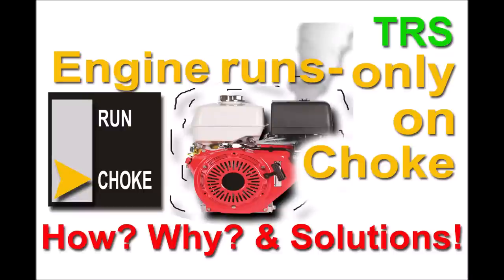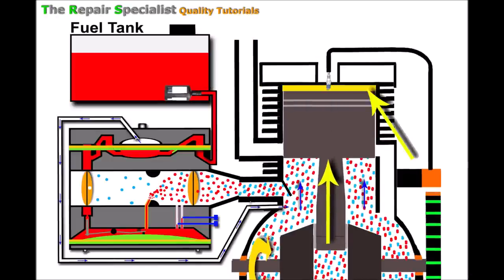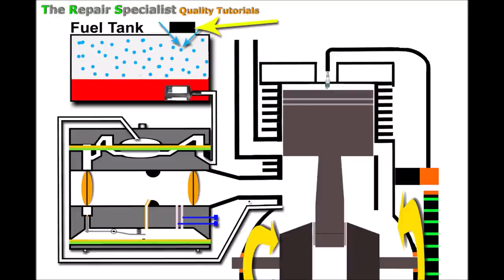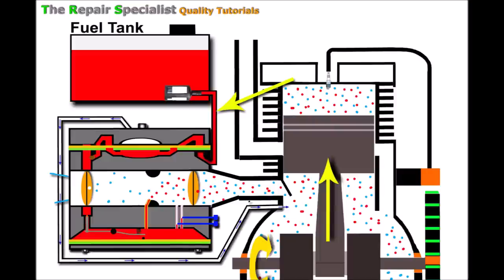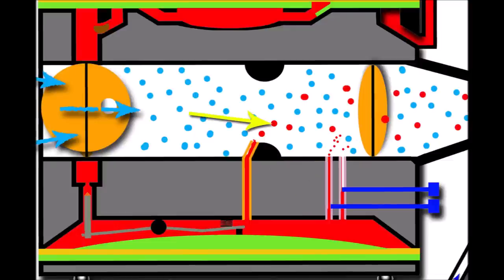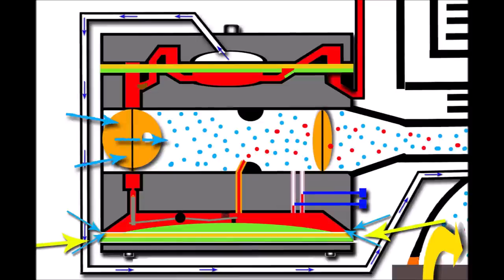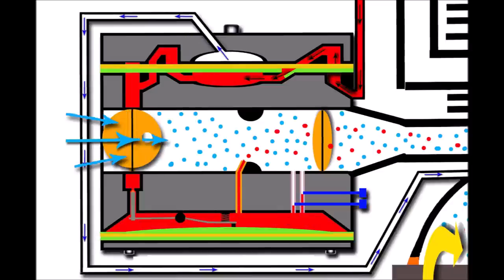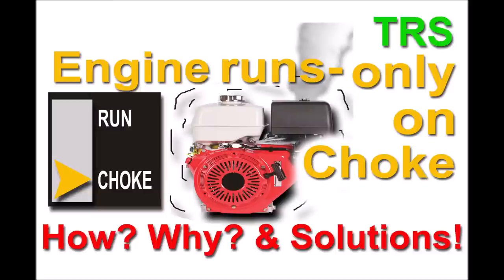Why ONLY RUNS ON CHOKE - Small 2-Stroke Engine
Why a Small 2 Stroke Engine Only Runs on Choke. 'Full or Half' Choke

A two-stroke engine running only on choke can be attributed to several factors. When you engage the choke on a two-stroke engine, you are essentially restricting the air supply while maintaining the fuel flow, creating a richer air-fuel mixture. Here are some reasons why a two-stroke engine might require the choke to run:

Cold Start: Two-stroke engines can be finicky when cold. Using the choke enriches the fuel mixture, making it easier to start the engine. Once the engine warms up, it should run smoothly without the choke.

Clogged Carburetor: If the carburetor has dirty or clogged passages, it might not provide the right air-fuel mixture. Engaging the choke can help overcome this issue temporarily.

Air Leaks: Air leaks in the intake system can disrupt the engine's ability to draw in air, causing it to run poorly. Choking the engine reduces the air intake, which might compensate for these leaks.

Fuel Issues: Problems with the fuel supply, such as a clogged fuel filter, can lead to a lean mixture. Using the choke temporarily richens the mixture to keep the engine running.

Carburetor Adjustment: Incorrect carburetor settings, such as a too-lean idle mixture, might require the choke to maintain a rich enough mixture for the engine to run. Adjusting the carburetor settings can help resolve this issue.

Fuel Delivery Problems: Issues with the fuel pump or fuel lines can affect the engine's fuel delivery, causing it to run better with a richer mixture.

It's essential to diagnose and address the specific issue causing the need for the choke. Running the engine continuously on choke can lead to poor performance, fouled spark plugs, and increased carbon buildup, so resolving the underlying problem is crucial for proper engine operation.

In this video I explain why a two stroke cycle engine will only run when the Choke is applied.  It also explains the workings of the choking system, which will help give you better education on engine systems as a whole to help you understand to diagnose faults you may encounter in the future.

By watching this video I hope you will gain some knowledge to prevent many issues such as engine not starting, engine not run correctly (loss of power, over revving, under revving, uneven running, carburettor will not adjust correctly, and many more), and engine will BOG down.

I believe that if we have a firm understanding of something then things flow much better.

I hope this video help you!